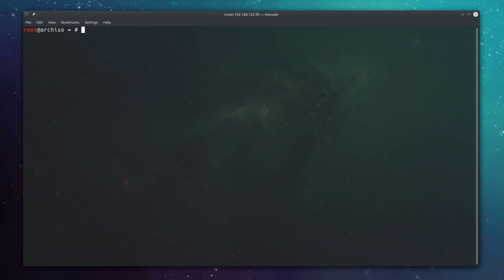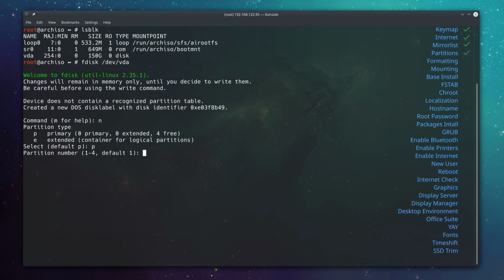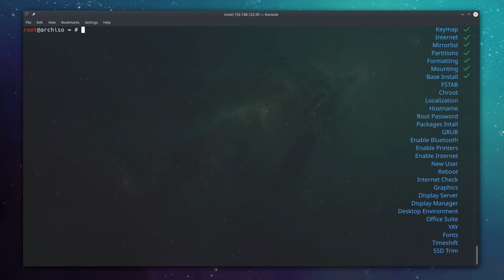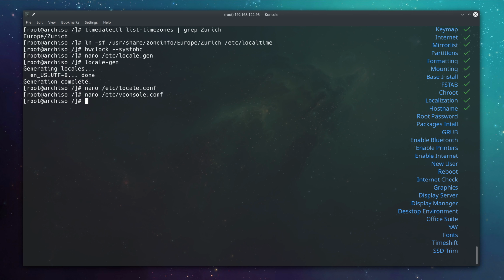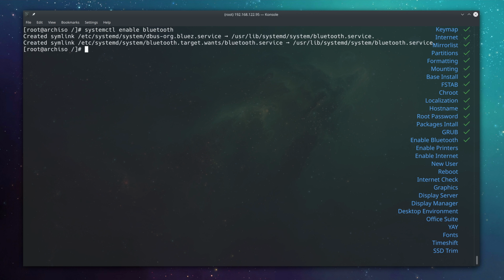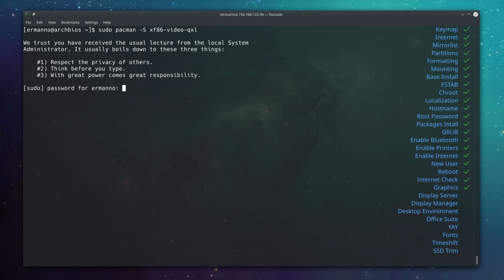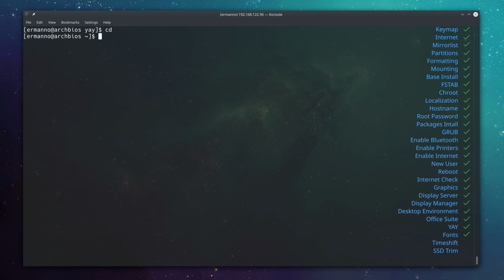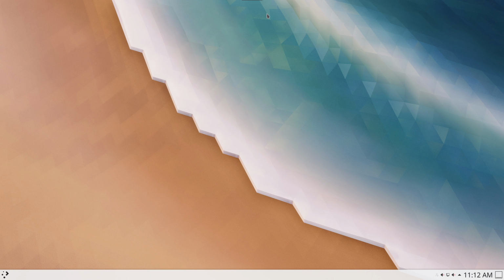Arch Linux Full Install on MBR/BIOS: from the Terminal to Productivity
UPDATE 2: To enable the cups service simply use cups.service.

UPDATE : Since the July 2020 ISO the wifi-menu command is not anymore available. To connect to a wireless network use iwctl as per the Arch Wiki.

In this video I am installing Arch Linux on a MBR/BIOS system from scratch with the base system, Office Suite, Fonts, Yay and Timeshift, everything from the terminal until the final reboot. All with the brand new Visual Guide. Enjoy your new built system :)

My Hardware:
AMD Ryzen 9
32 GB RAM

My software:
Distro: Kubuntu 20.04 LTS Beta (testing)
Video editing software: Kdenlive